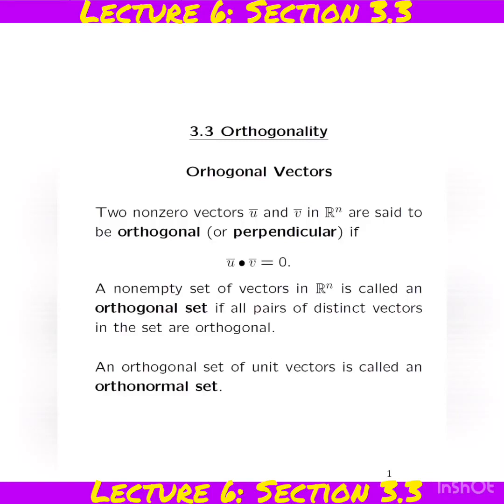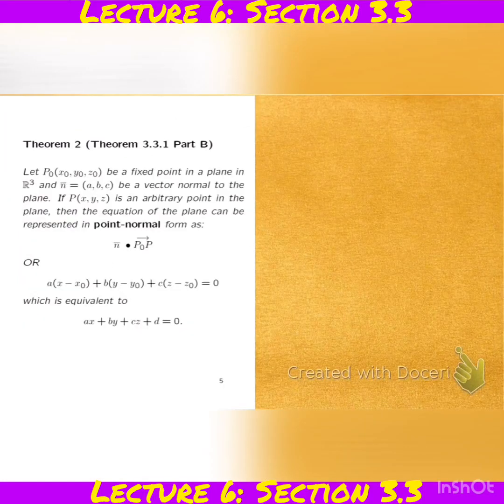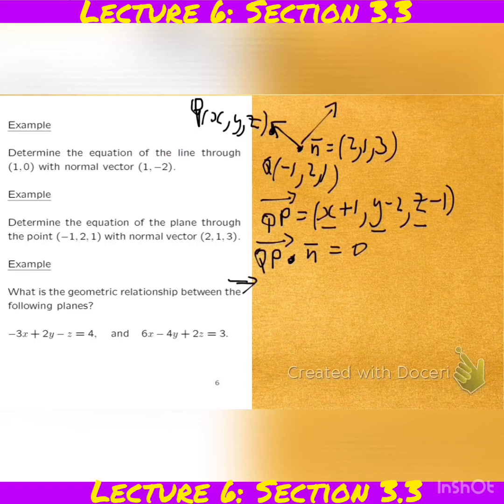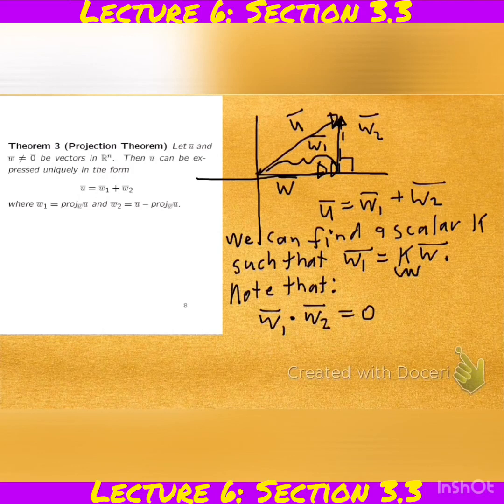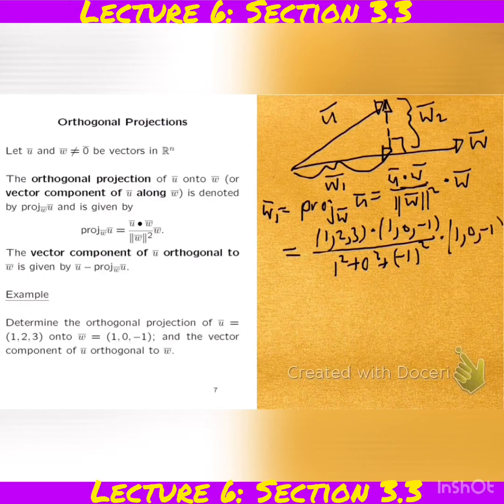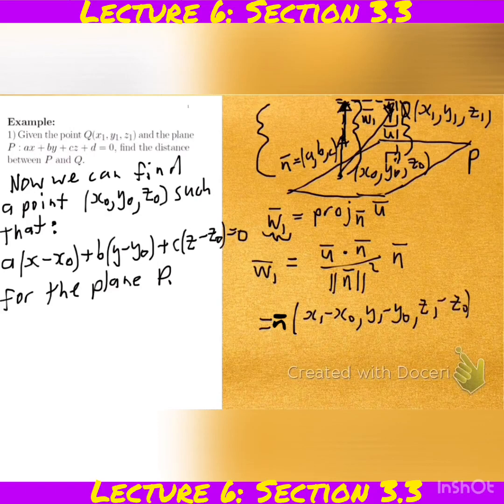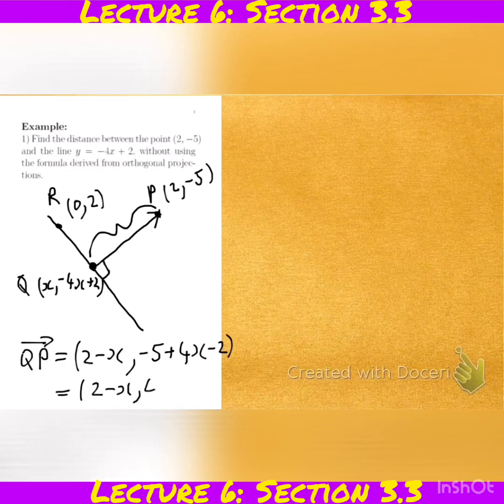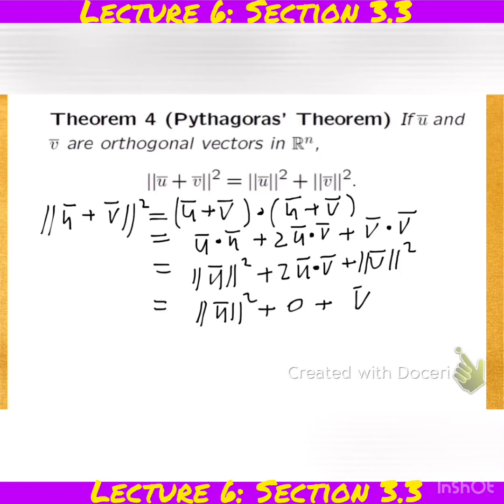MATAEE2 Lecture6 Section3.3